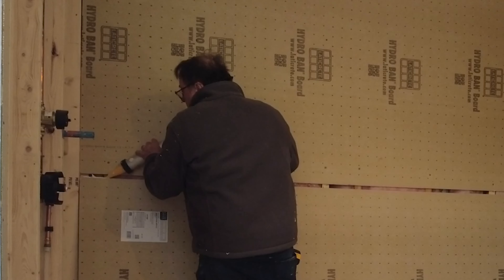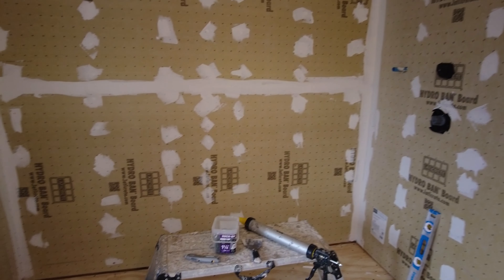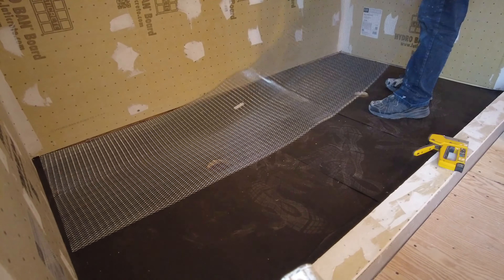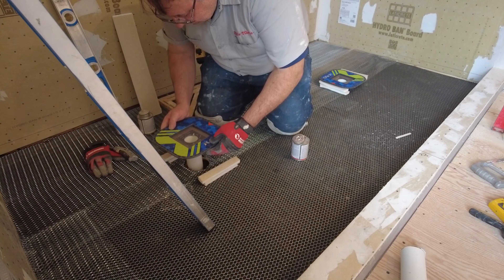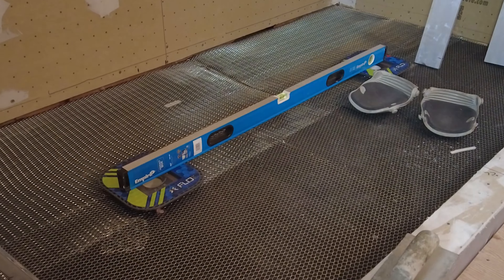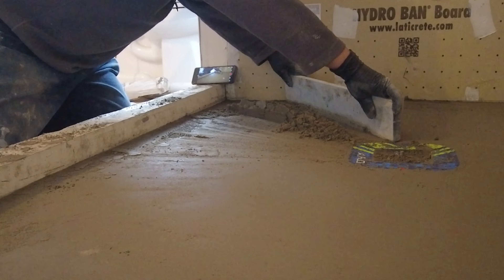Big Main Bathroom install, from studs to finished tile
Big Main Bathroom install, from studs to finished tile and grout. Adjusting wall studs before backer board. Shower base using deck mud and two Flo FX bonding flange drains. Waterproofing the shower floor with banding an sheet membrane. A Flood test.  Ditra heat mat installed installation. Shower floor a hexagonal glass mosaic tile. A high polymer content mortar is required for this kind of tile. Corner supports for floating corner seat.  Protecting the newly install glass mosaic shower floor.   Multiple tiling tips as large format tile is installed on the walls of this huge master bathroom. Many important details that will help use a wedge type leveling system efficiently and effectively. Also, about the details that make for a great install rather than just a good one.  Holes for the mixing valve diverter and the handheld had to be cut. I used a grinder with a dry cutting diamond blade for the larger hole and diamond hole saw for the smaller ones.  Ditra Heat and 8x48" wood look Plank large format plank tile. The importance of leaving room for movement . How to deal with the transition from tile to carpet. Grouting all the tile.   In this video I talk about the grouting and the grouting system I use to grout the floor. All tile installed by Sal DiBlasi, Elite-tile Company, in the Boston North Shore area.
🌲 Link Tree 🌲
(Includes links to free PDFs)

👇 Some of my favorite Tools 👇
4in Sandpaper for Stone Polishing